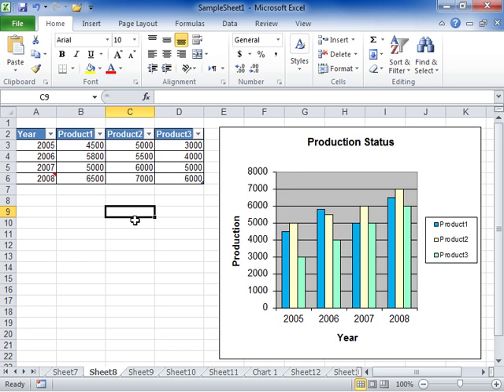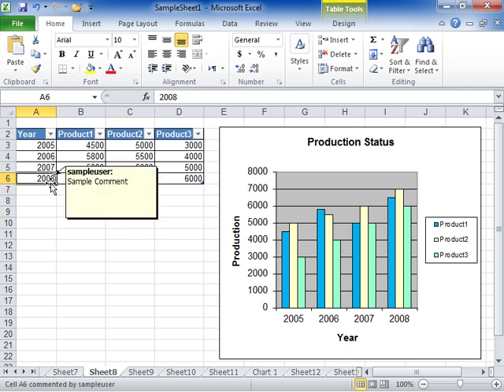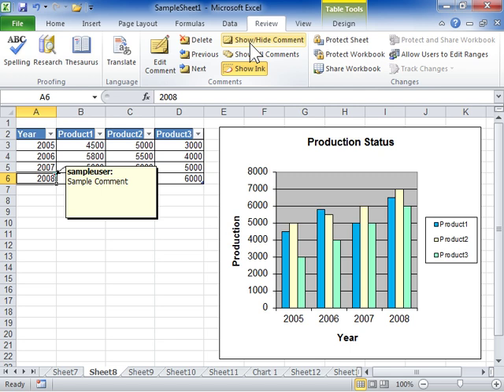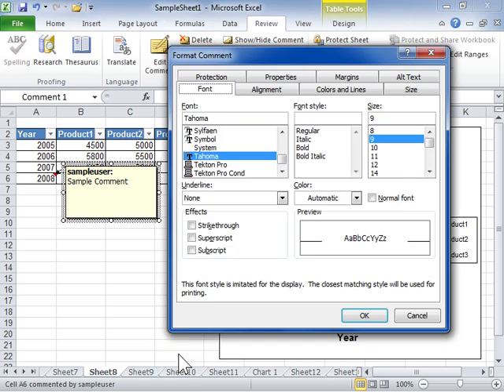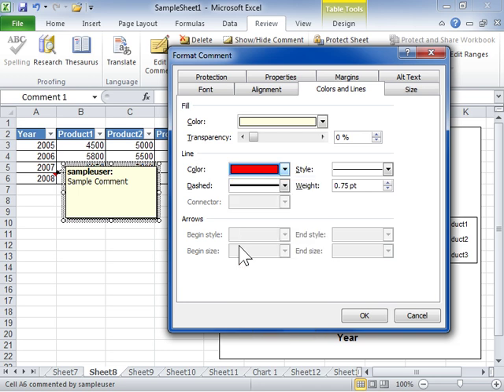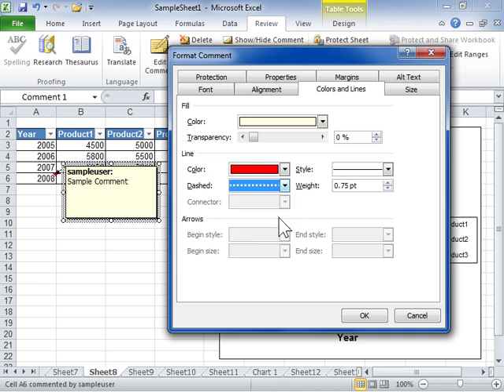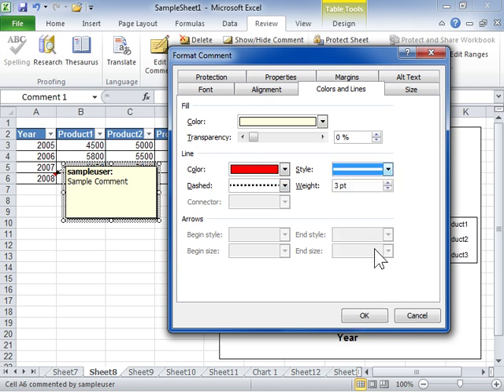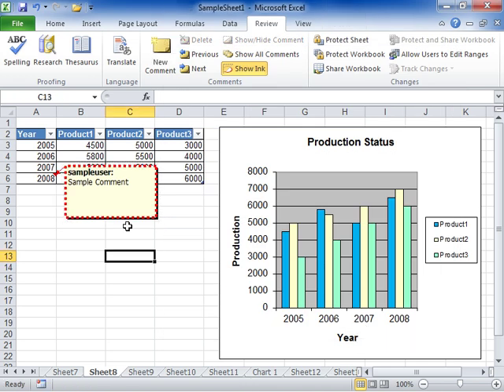Excel 2010 Change the Border Color or Thickness, or Make It Dashed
How to Change the Border Color or Thickness, or Make It Dashed